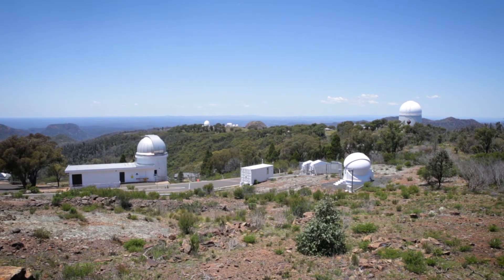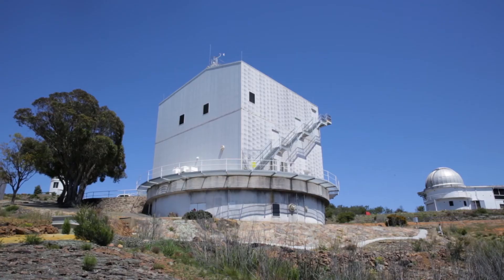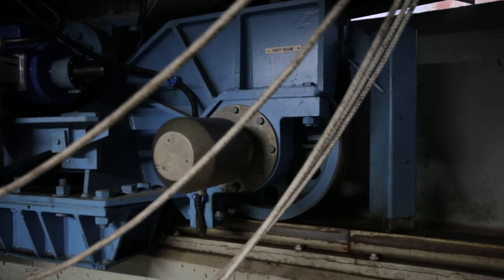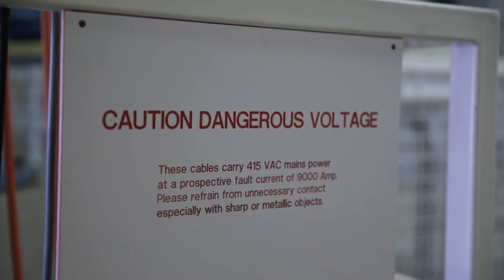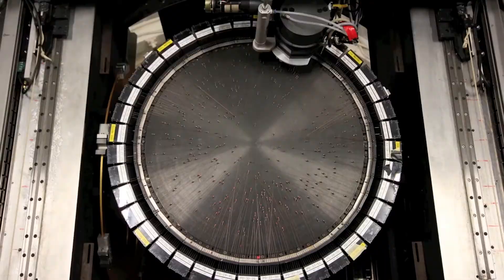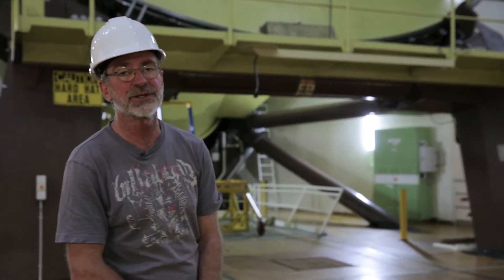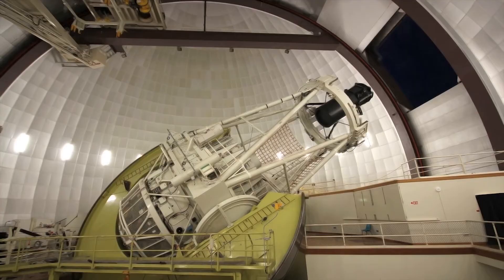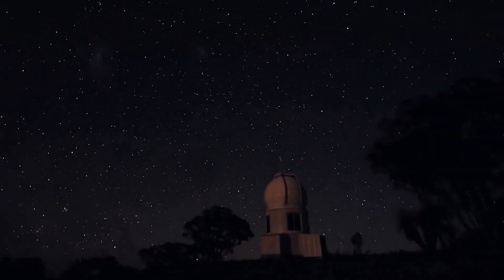Siding Spring Observatory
Thanks to everyone at Siding Springs Observatory who showed us around!

And credit to Angel Lopez-Sanchez for the amazing time-lapse videos. His homepage, along with links to more videos and photographs, can be found